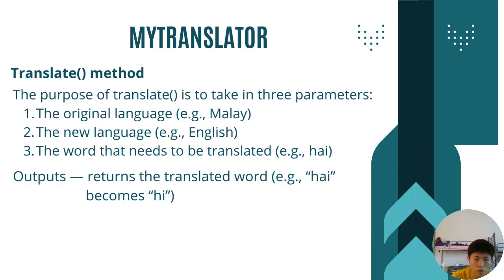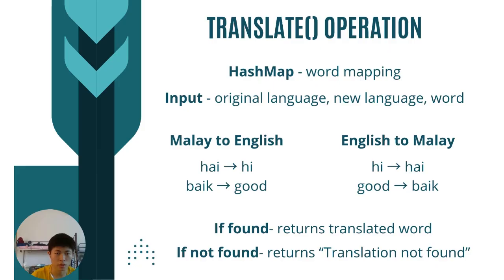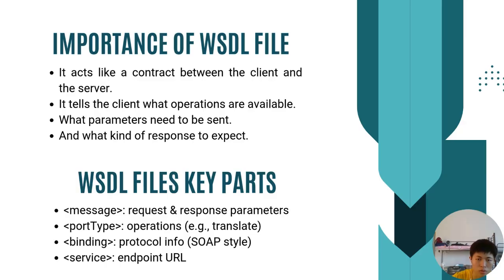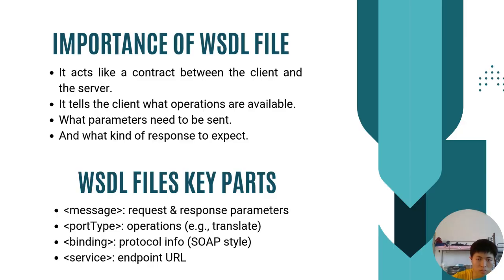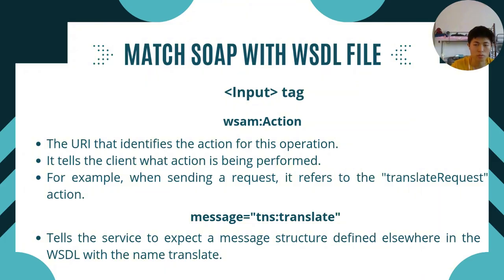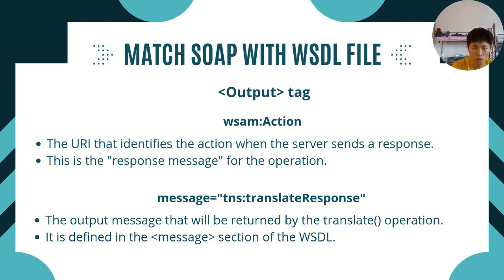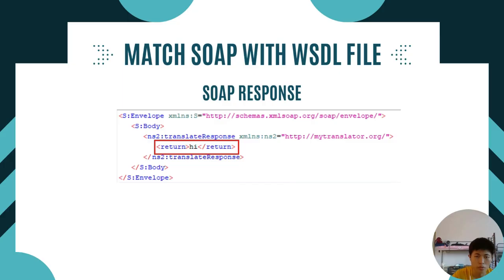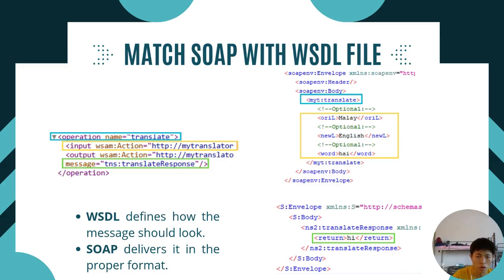Understanding SOAP and WSDL File